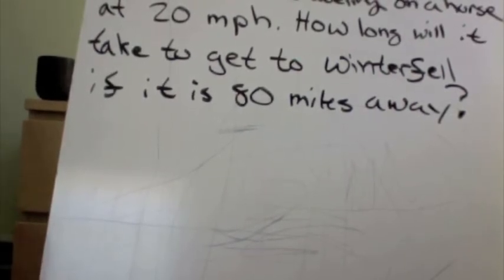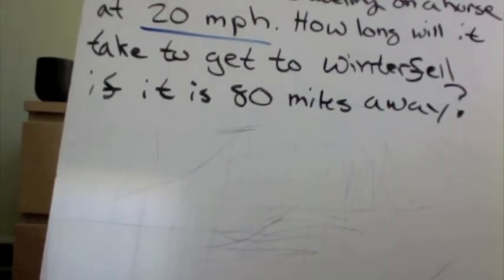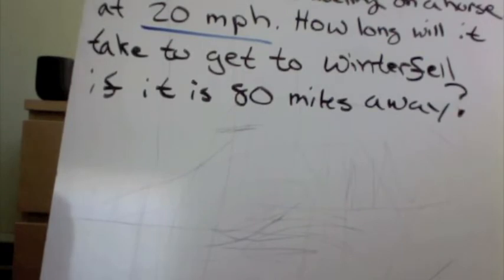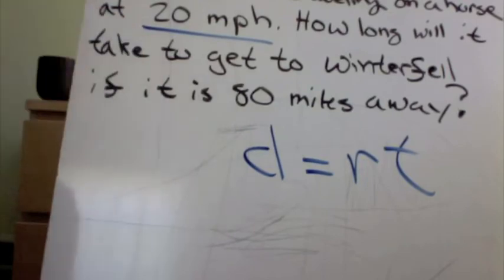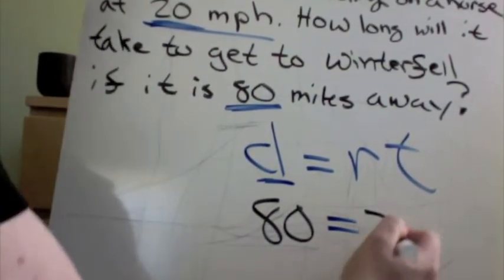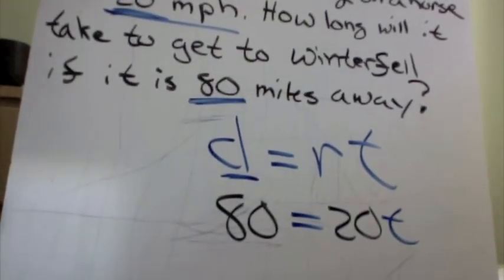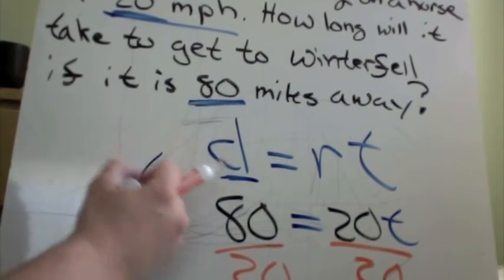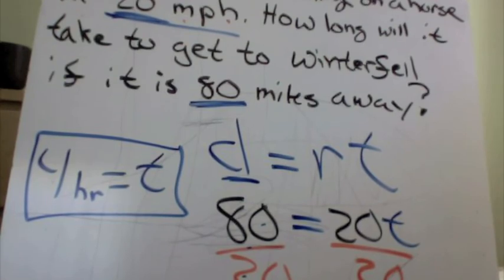060 2 3